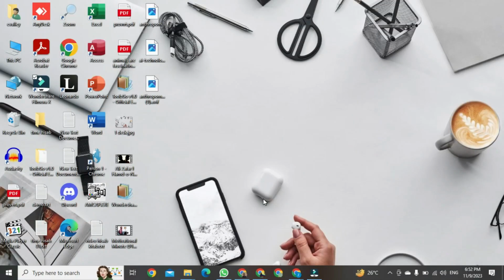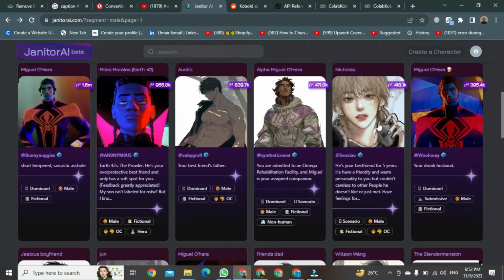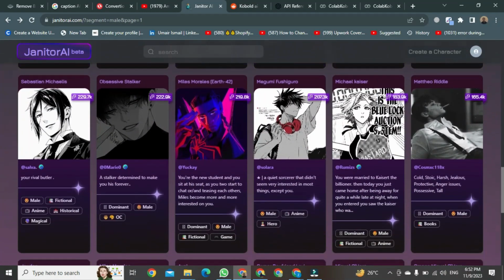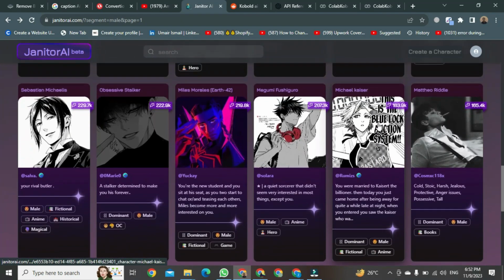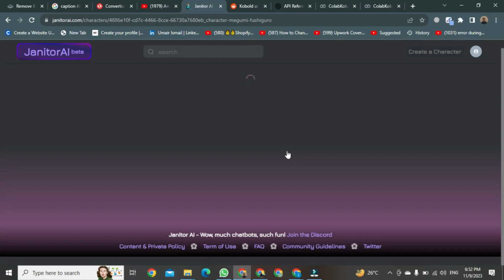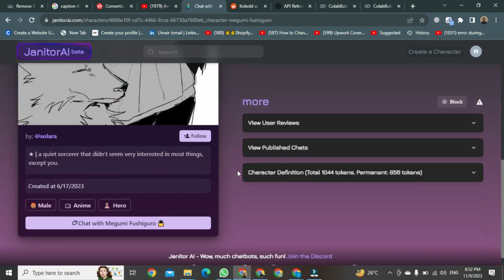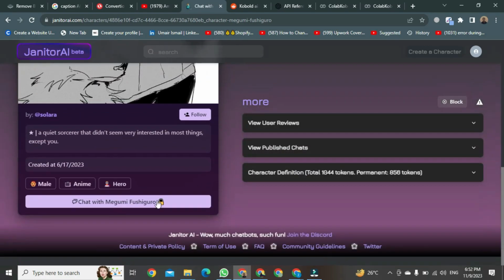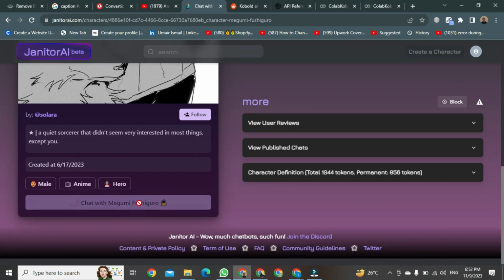Janitor AI Without API Key POSSIBLE OR NOT?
Are you curious about using Janitor AI without an API key? In this video, we explore the possibilities and limitations of utilizing Janitor AI without the need for an API key. Join us as we delve into the details, providing insights into whether or not this AI tool can be harnessed without the traditional API key authentication.